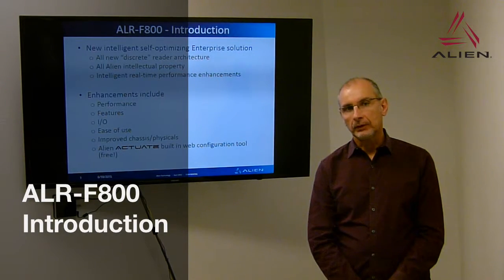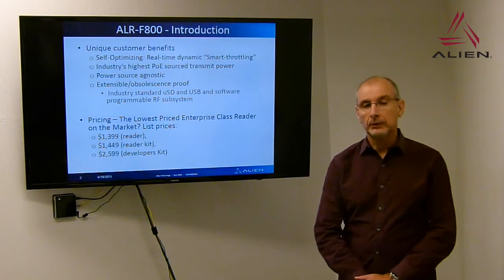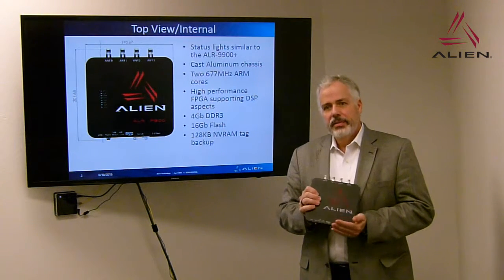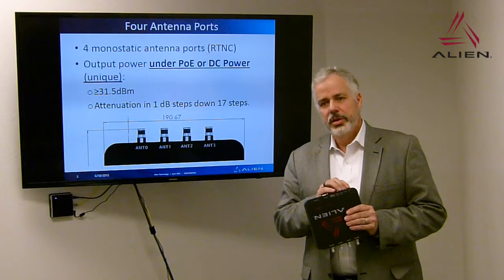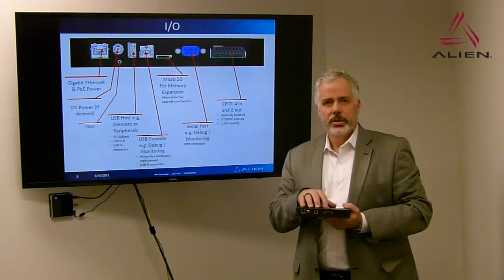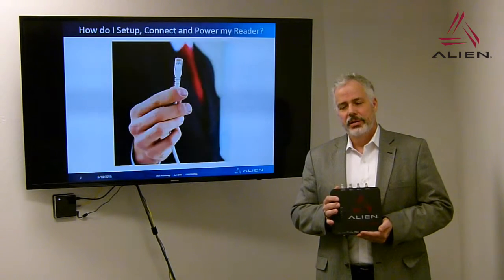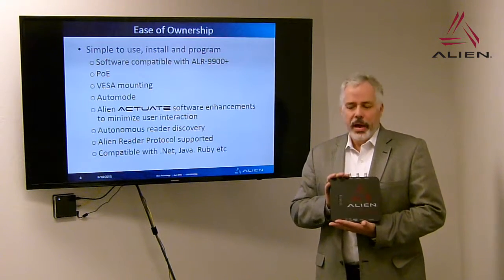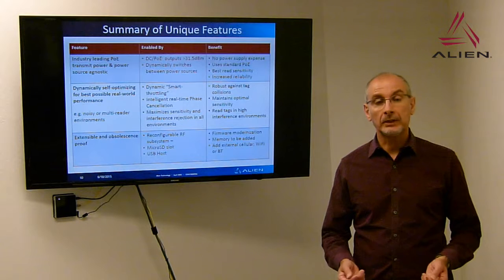F800 Introduction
Alien® ALR-F800 is a best in class, self-optimizing Enterprise class reader that enables users to deploy best-in-class EPC Gen 2 RFID solutions for retail, supply chain, manufacturing, mobile asset tracking and asset management applications.